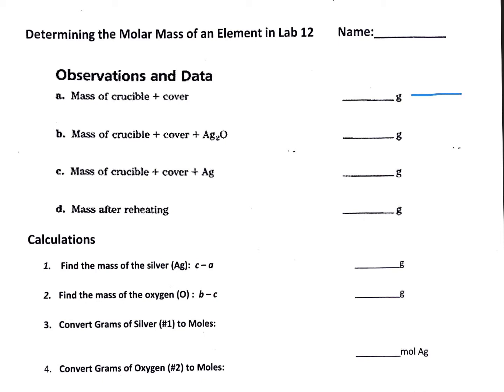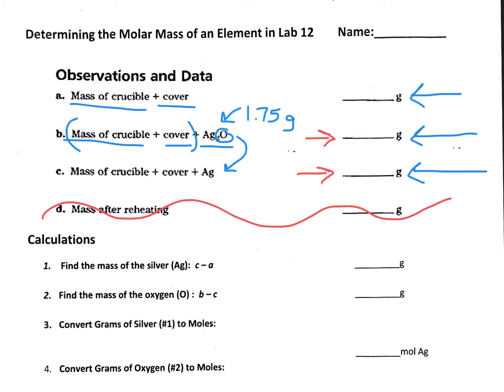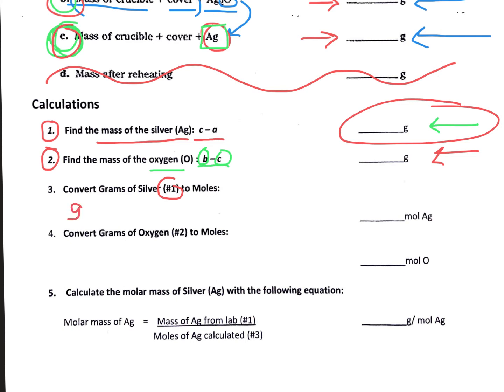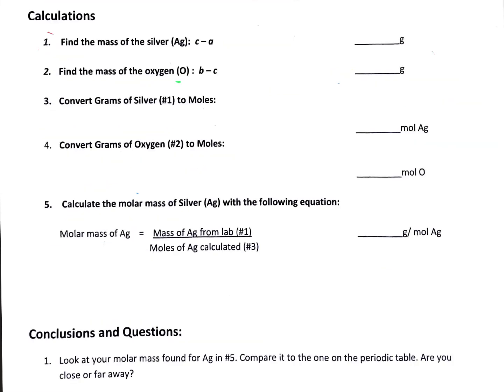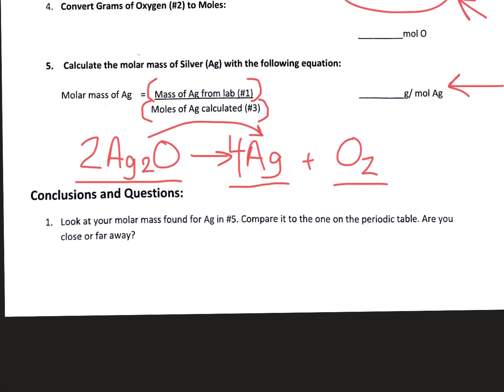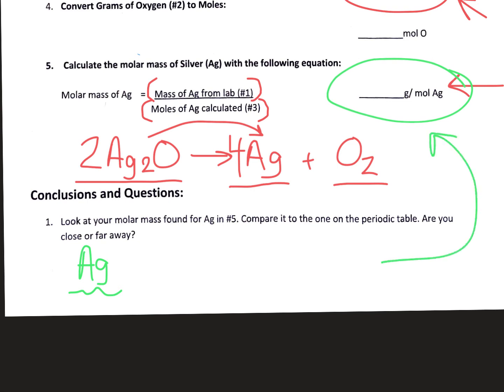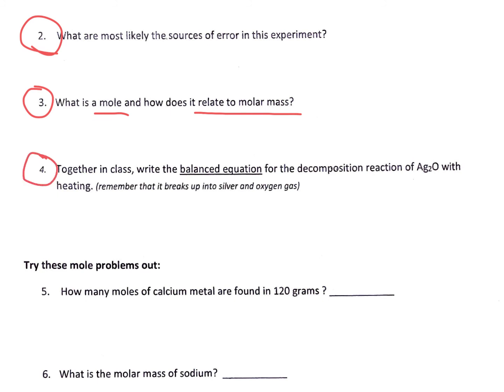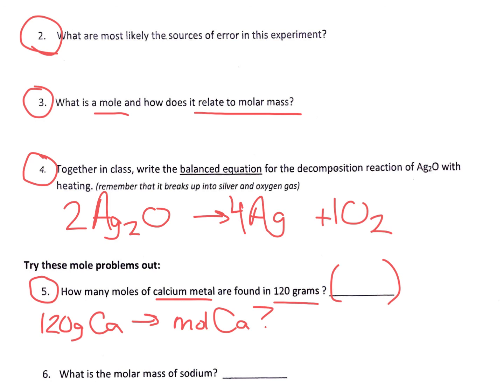Lab 12- Determining Molar Mass Writeup Support